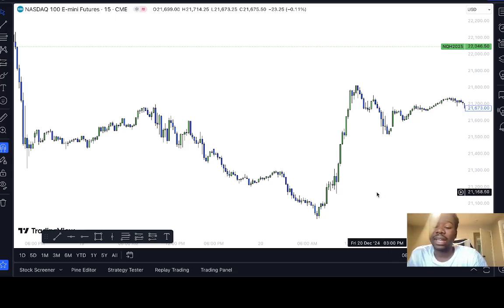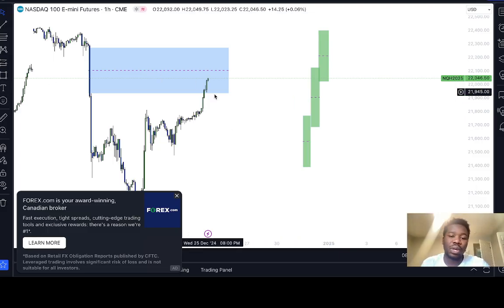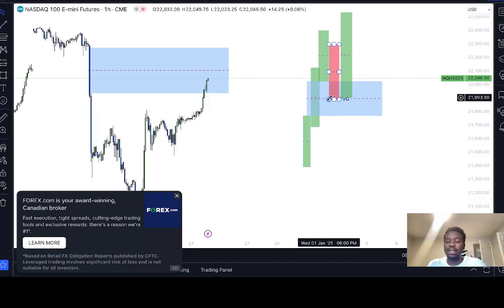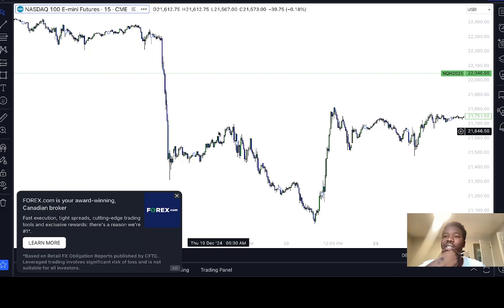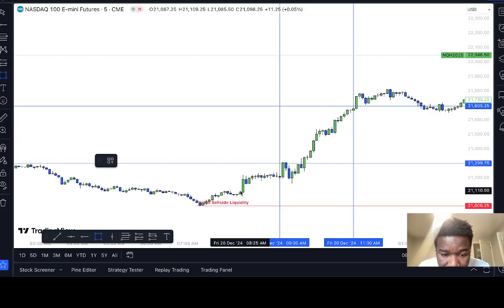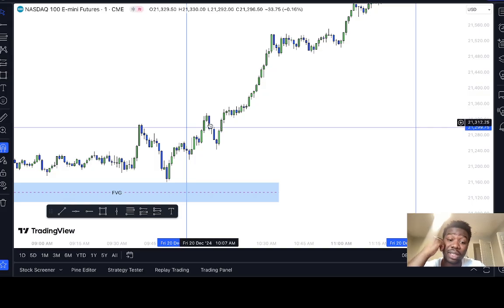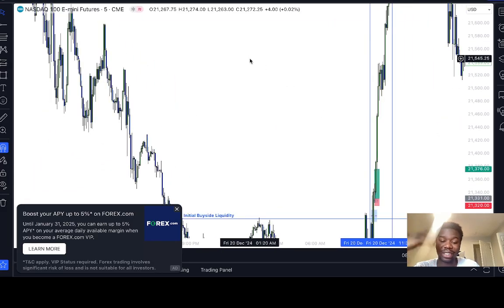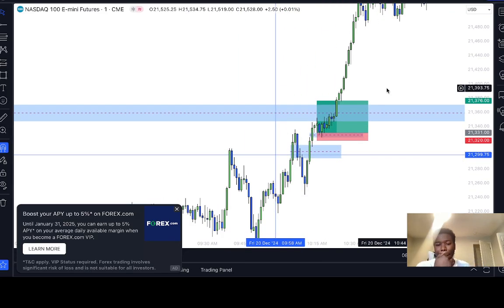Can Fair Value Gaps Make You Profitable in Trading? Backtesting $900 Trade!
Hey guys, today we are going over fair value gaps and how they can change your trading for the better. This pdarray from ICT has gotten me closer to my journey in profitability and if you had it to your arsenal, it can definitely bring you one step closer to that prop firm payout. MERRY CHRISTMAS!